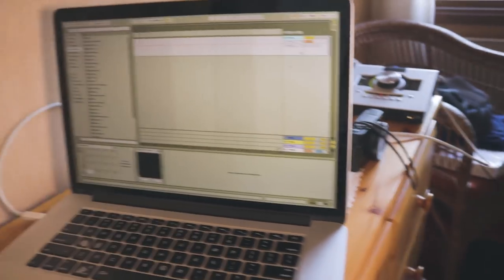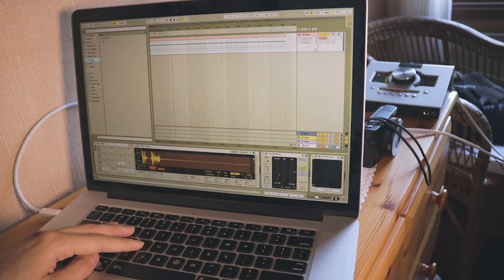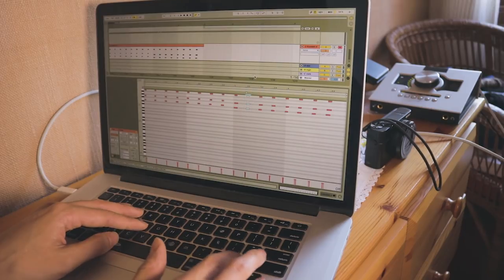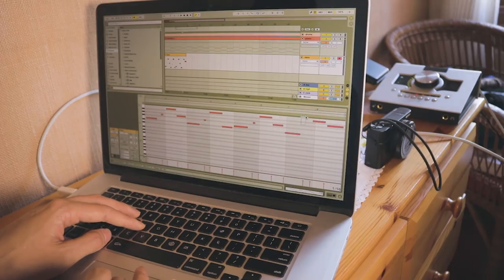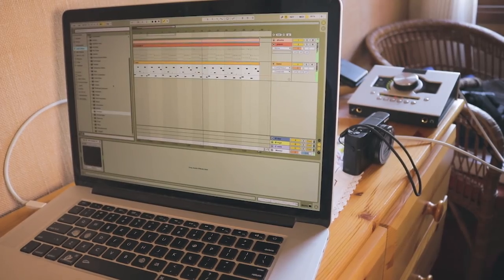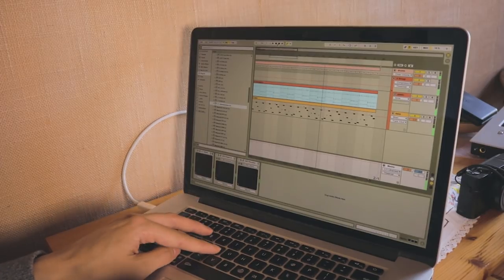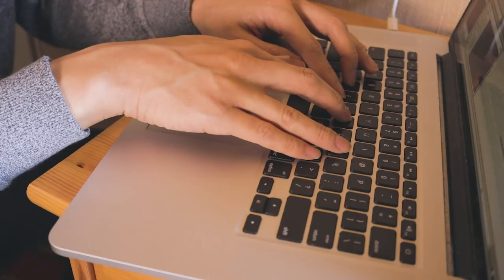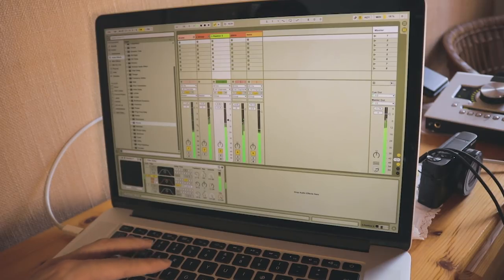Making a beat without hearing it (uncut)